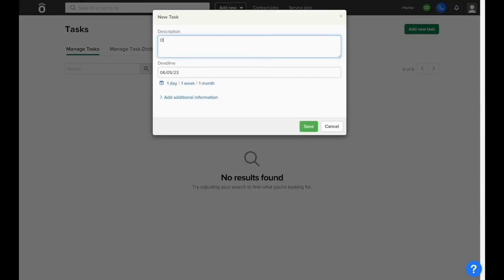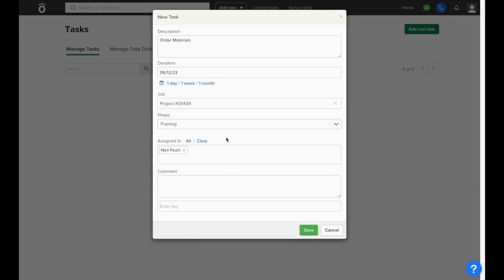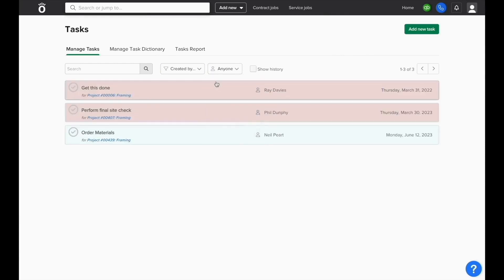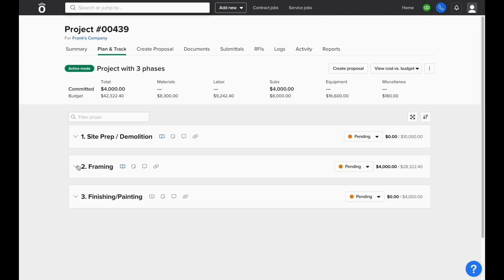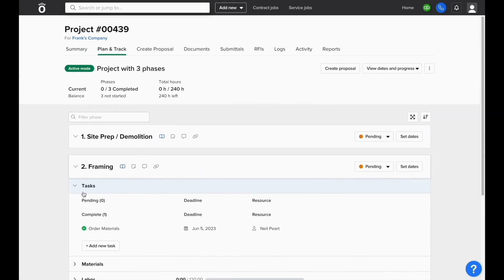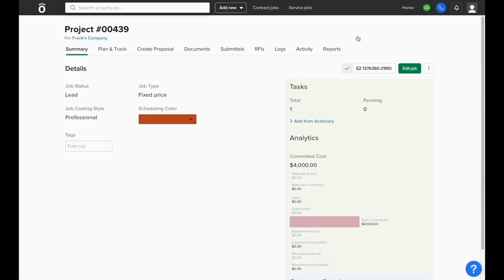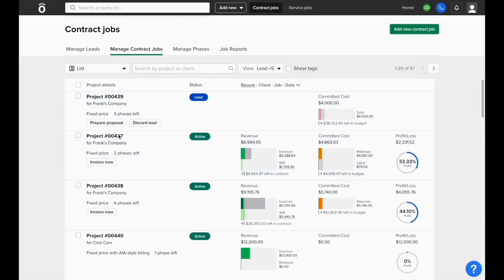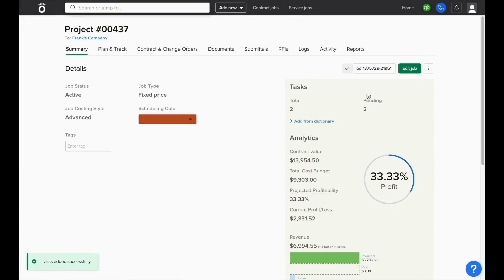Task management | Knowify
This video covers how to create and manage tasks in Knowify.